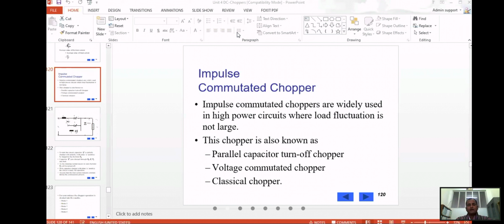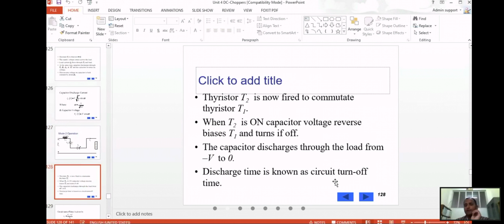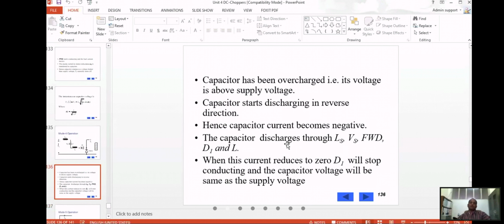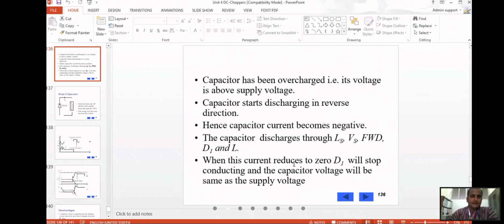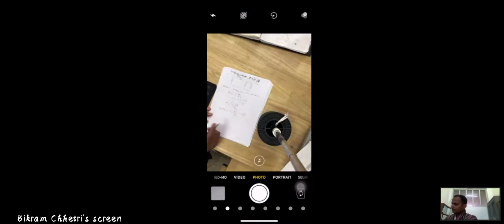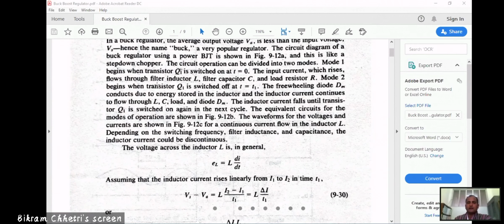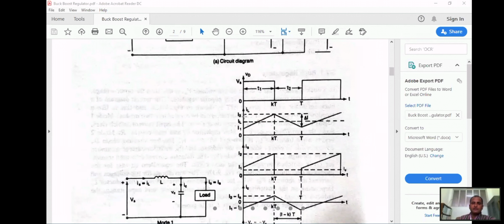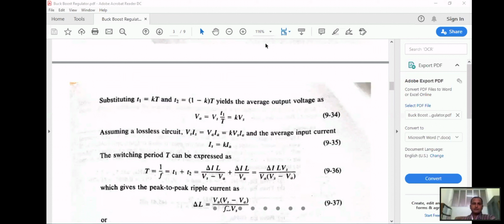(power electronics) video 11